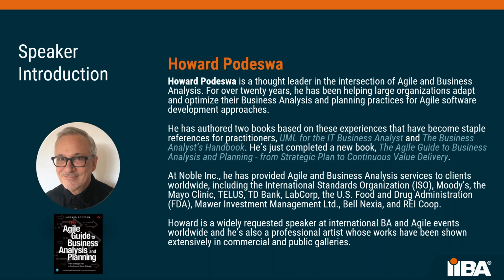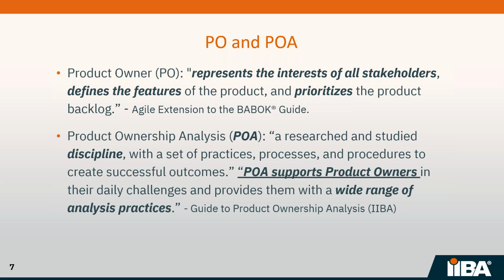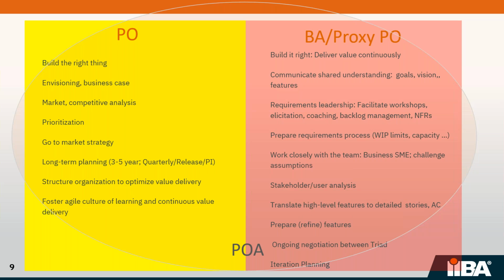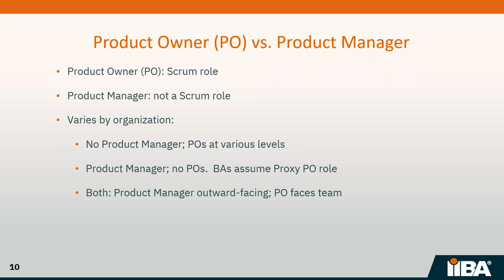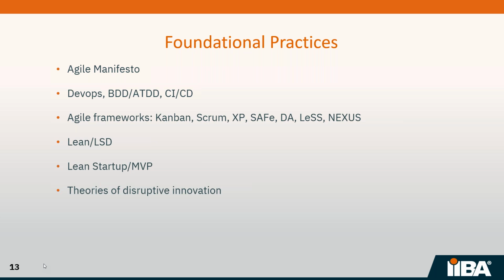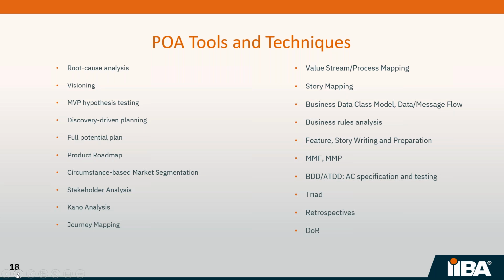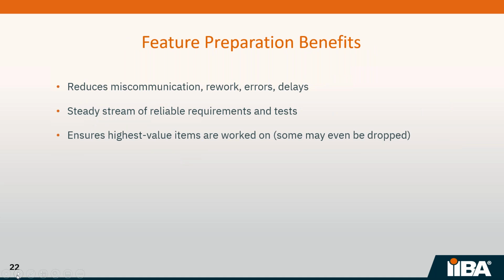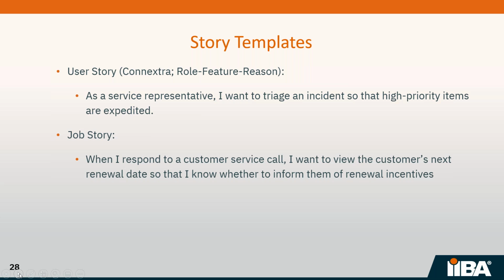Product Ownership Analysis Fundamentals, Webinar by the International Institute of Business Analysis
Are you interested in growing in the area of Product Ownership, but not sure where to start? Product Owner job growth is projected to be 24%* in the US, and worldwide the market for individuals with Product Ownership and analysis skills is in demand.

In this webinar of the Product Ownership series, we walk you through the main fundamentals of Product Ownership Analysis.
Webinar participants will learn about:
 • An overall understanding of the Product Owner role and its intersection points with Business Analysis
• Core competencies of Product Ownership
• Key frameworks and practices in the Agile family that impact the Product Owner: Kanban, Scrum, XP, DevOps, SAFe, ATDD
• Tips on selecting an Agile planning framework
• Additional important aspects to consider in Agile organizations

Discover more about the intersection of Product Ownership and Business Analysis